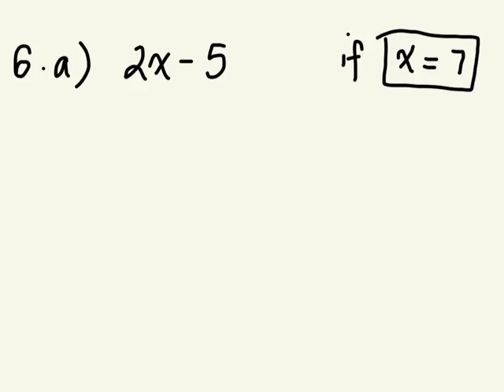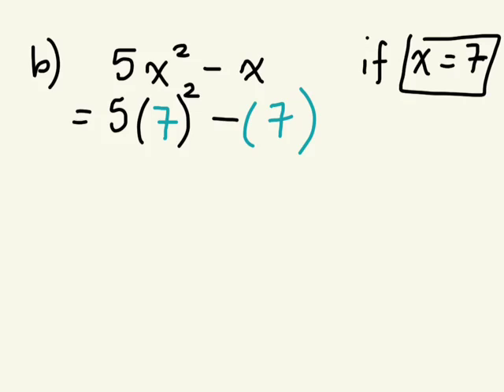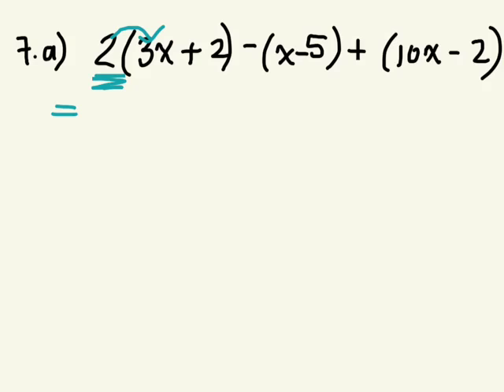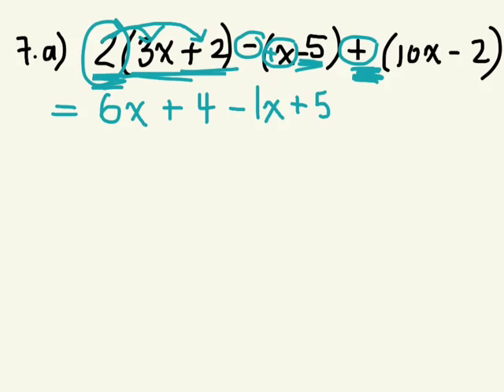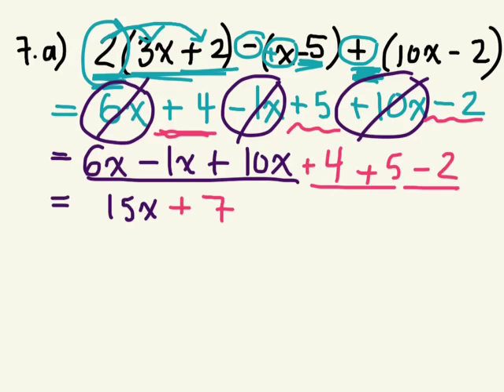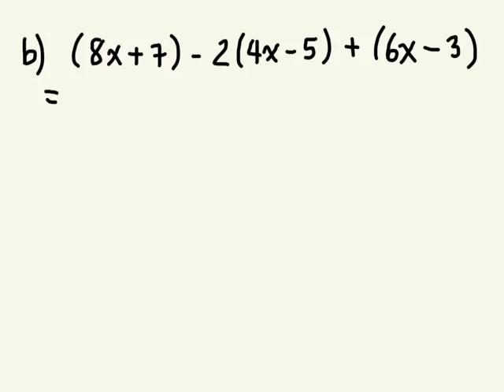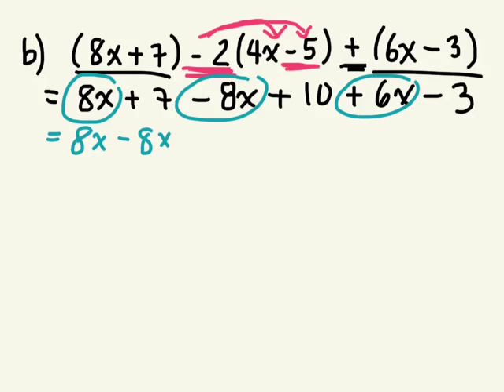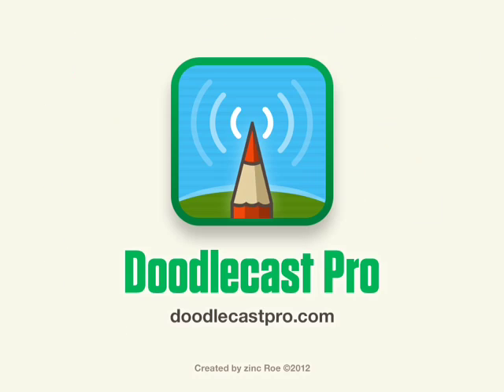Simplifying & Evaluating Expressions chapter 6 review gr 9 applied 05 06 13